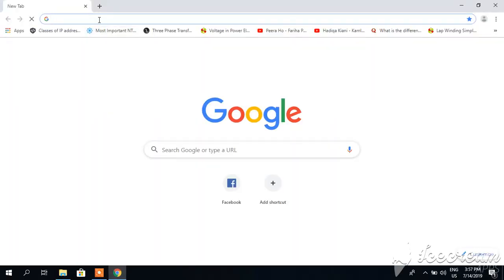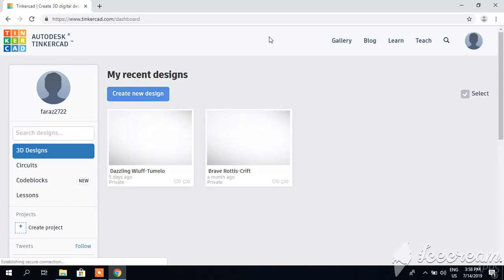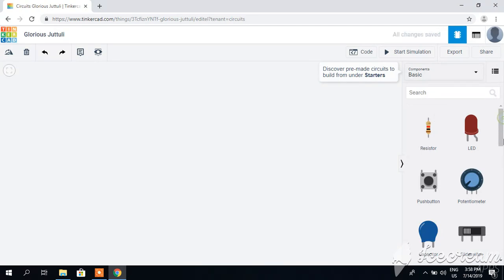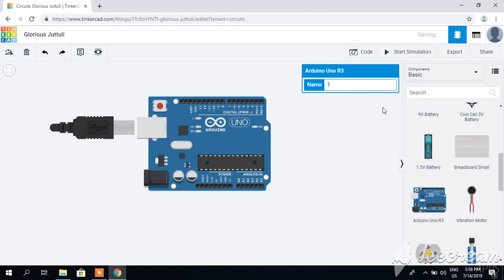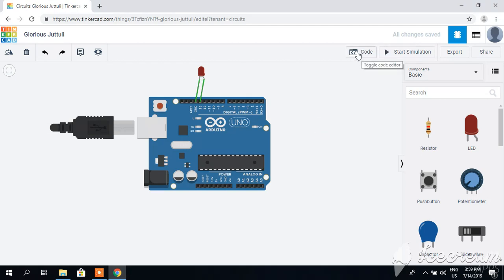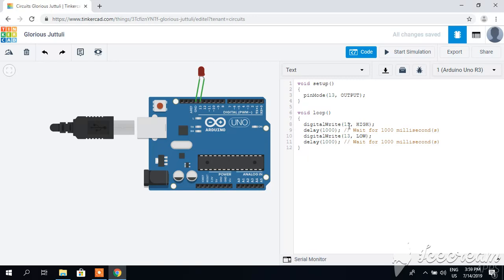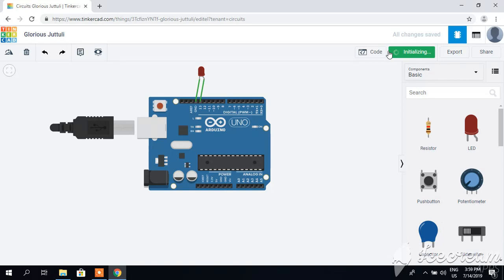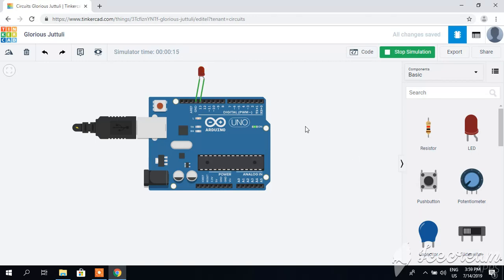How to Practice arduino simulation Free online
In this video I have presented method how to practice arduino simulation online free by connecting different components and writing arduino code.its very easy.
which allows free simulation and practice.